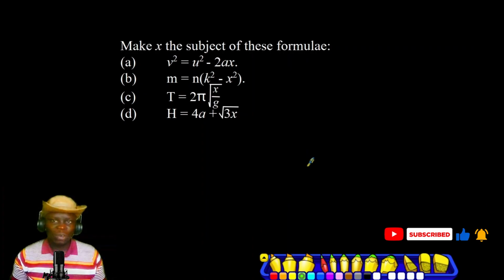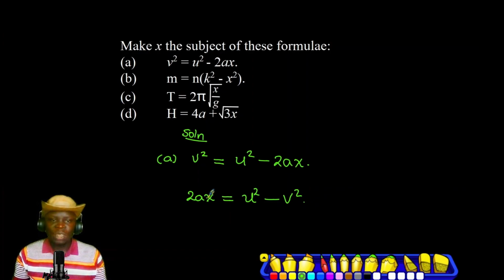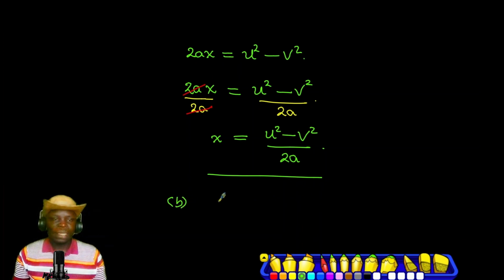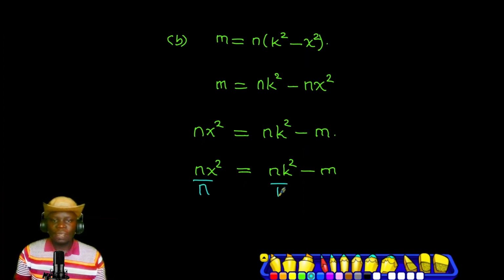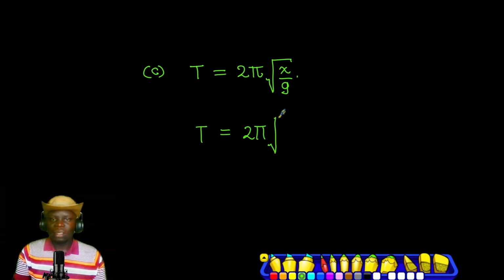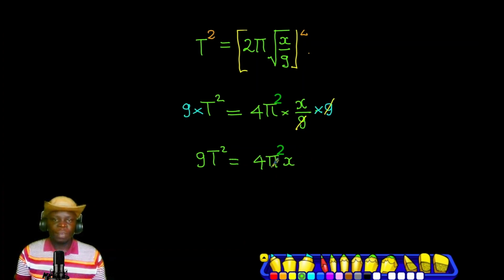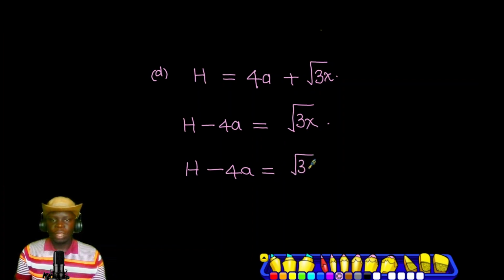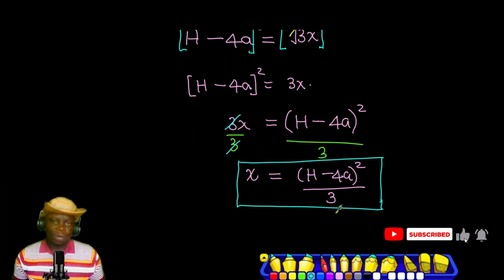Rearranging Formulas Make x the Subject Step by Step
Welcome to Caltex Academy — your trusted place to learn Maths, Physics, and Chemistry from S1 to S6 and beyond. This video provides clear math solutions to various math problems, focusing on making 'x' the subject of different formula. We demonstrate step-by-step algebraic manipulation, helping you understand how to solve equations involving multiple variables. This math tutorial on changing the subject and solving for x is designed to simplify complex algebraic expressions for everyone.